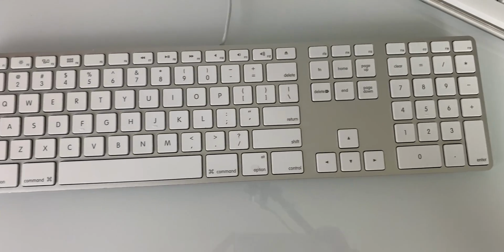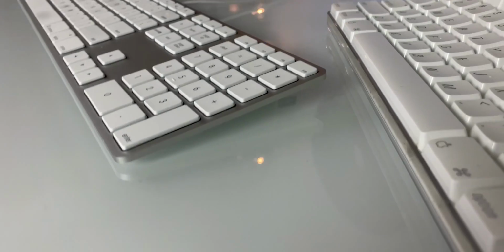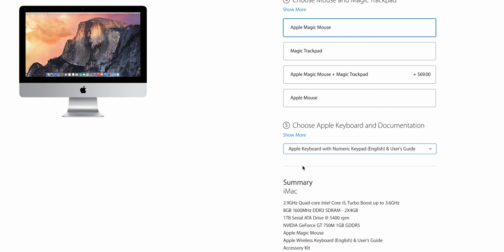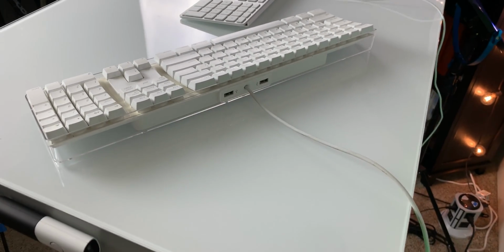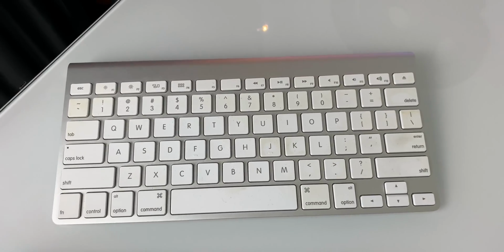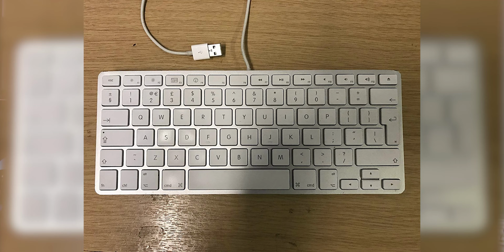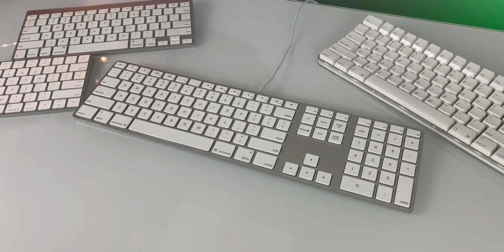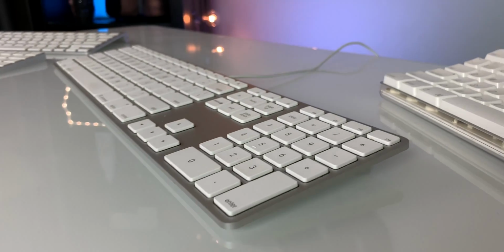Apple's Most Popular Keyboard Ever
In this video we take a look at "Apple Wired Keyboard", model number A1243. This was the last wired keyboard Apple made, being for sale for 10 years and was discontinued in 2017. Until the iMac Pro it was also the last keyboard with a number pad.